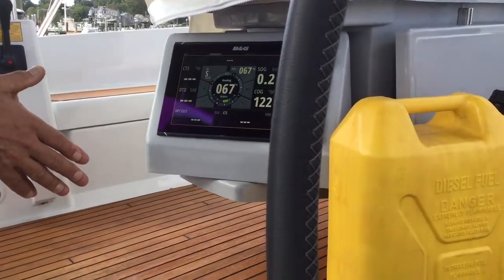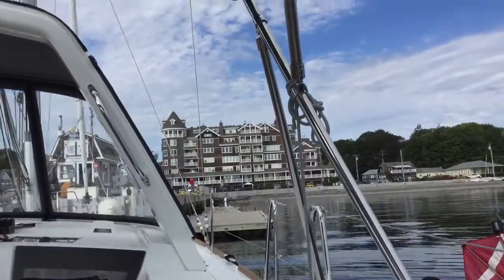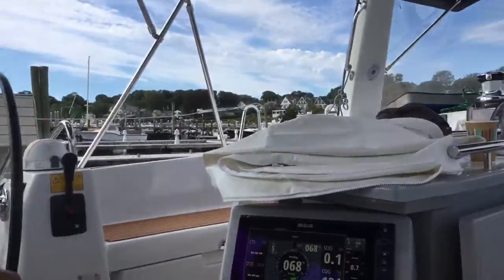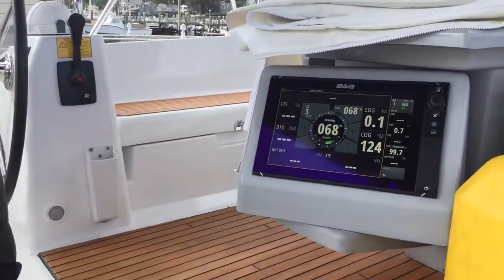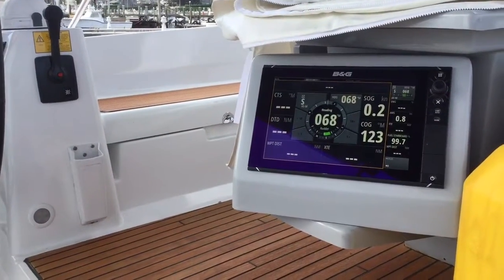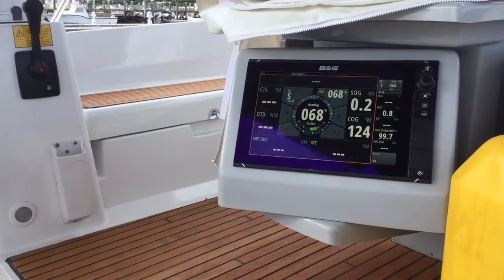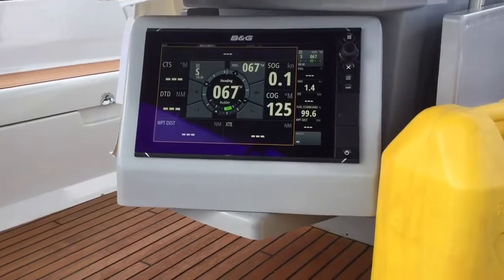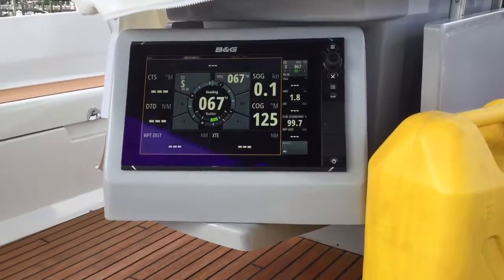Magnetic Flux interference alleviated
Compass was removed from original mounting location, shifted to area outside of the fields of magnetic flux, generated from high current DC power cables to winches.